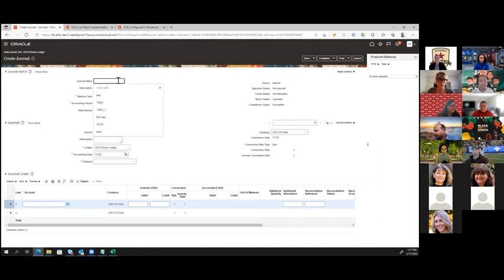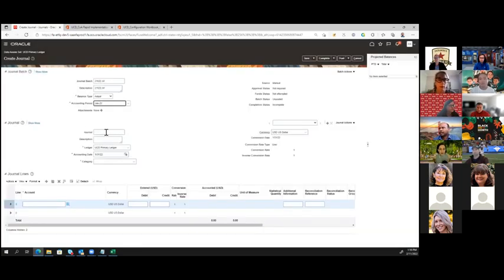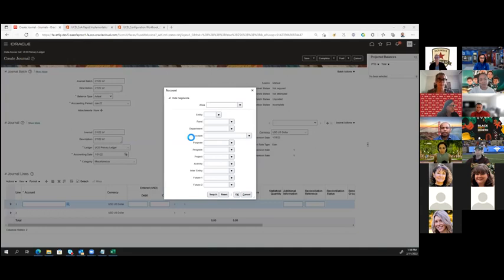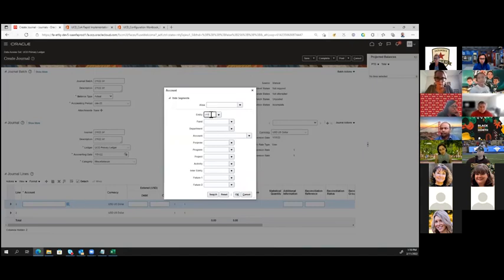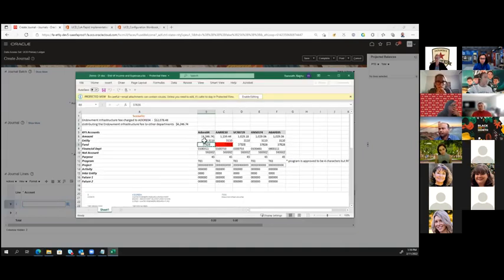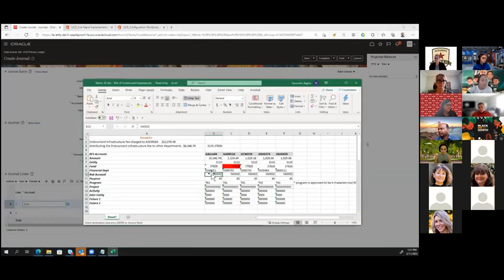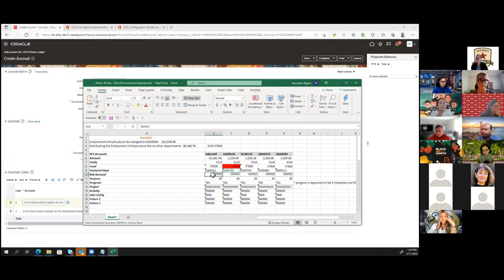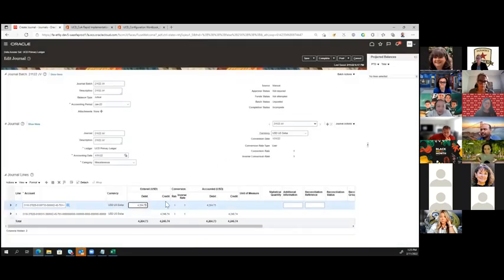Clip of 20220211 Sprint 1 Week 4 Cross Validation Rules, Create Manual Journal 2022 02 23